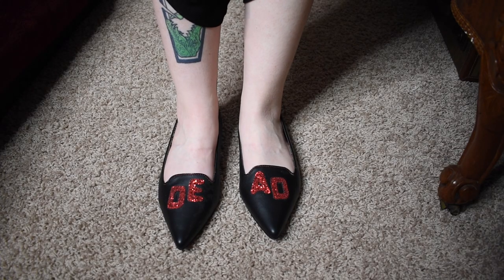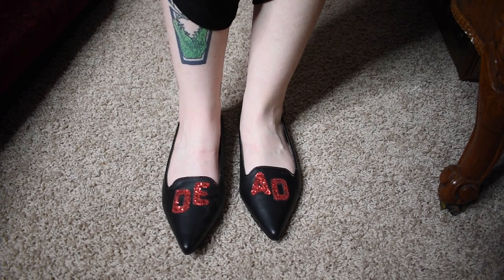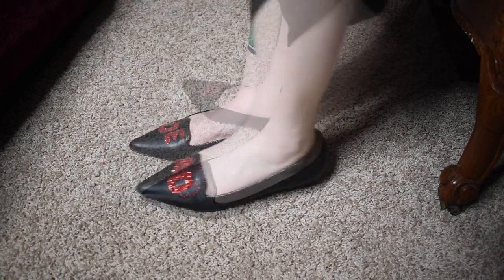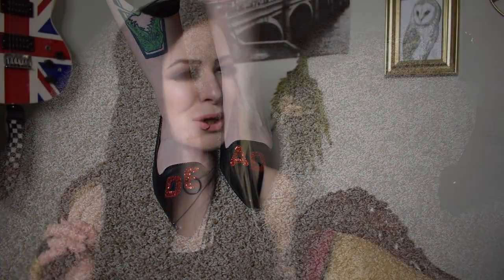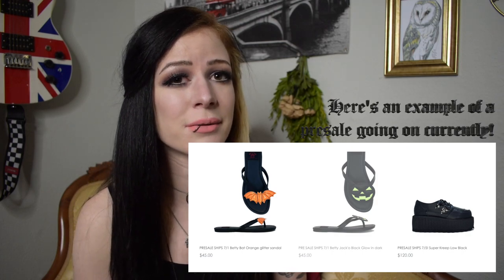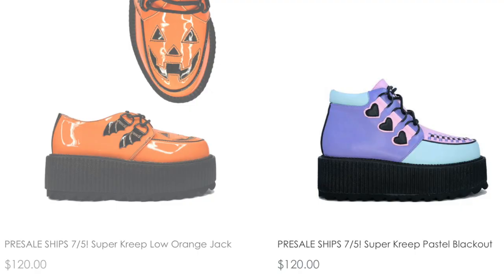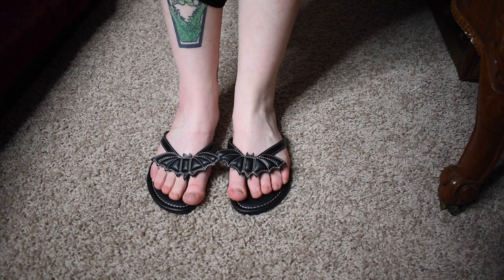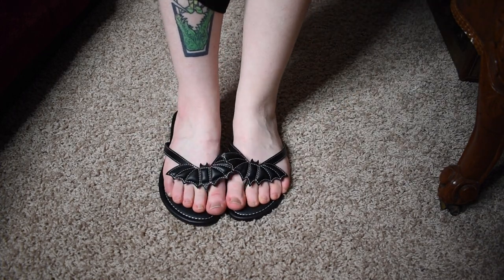Strange Cvlt 🦇 Shoe Haul and Try On | Small Business Shoutout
Today's small business shoutout is dedicated to Strange Cvlt, the cutest, Gothic/darkly inclined shoe company around! 🖤 They have shoes available in a wide variety of styles, from pastel goth to horror, color palettes, and shoe types! They have shoes available in both men and women's sizing! Check out Strange Cvlt, today, and join the Strange Family today!
Featured Products/Sizing Purchased/Price:
🎃 Dagger Dead Black Red Flats, U.S. Size 8 (Typically a U.S. 7), Price $60,
🎃 Chelsea Orange Glitter High Top Shoe, U.S. Size 7, Price $60,
Let's Be Friends!